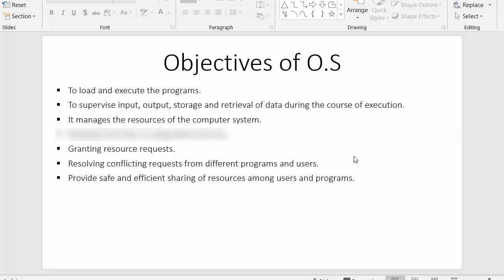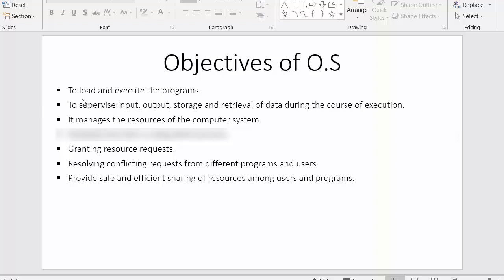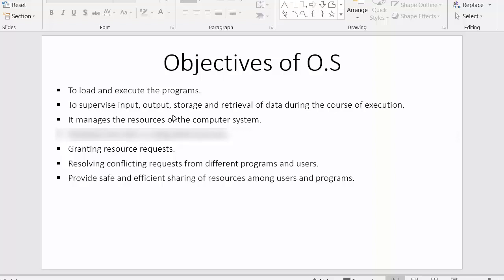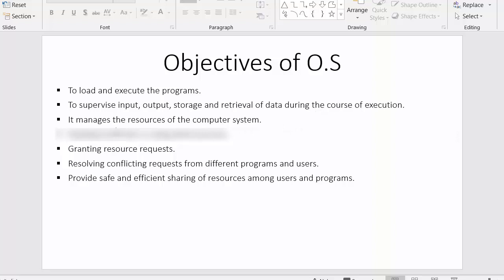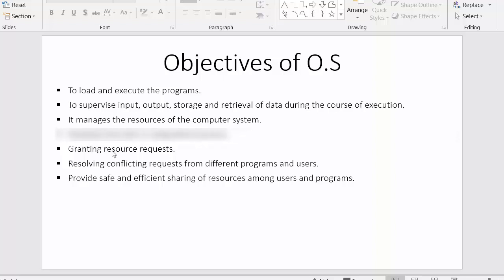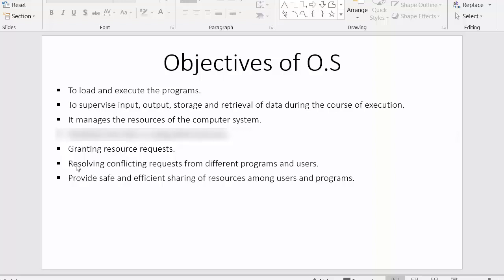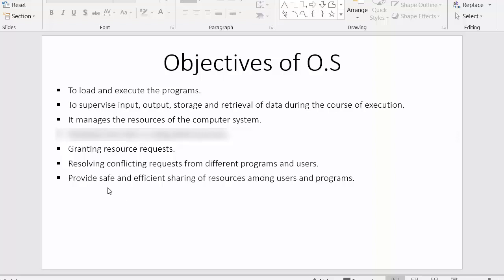Objectives of Operating System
What are the objectives of operating system is a video tutorial for beginners to learn various objectives of operating system.